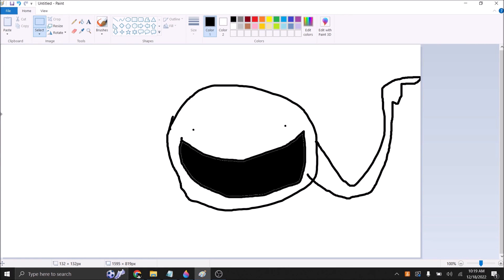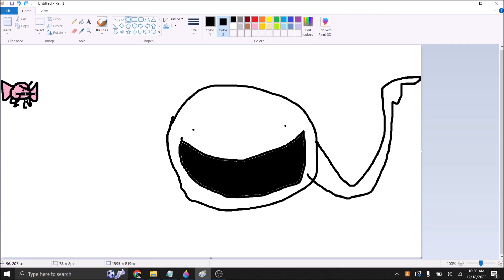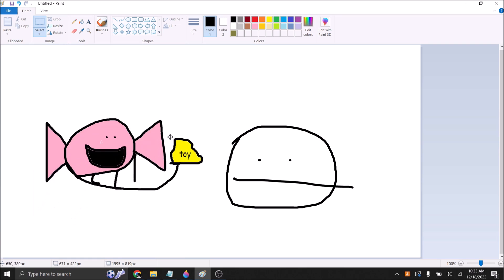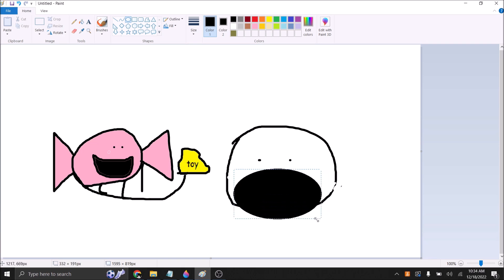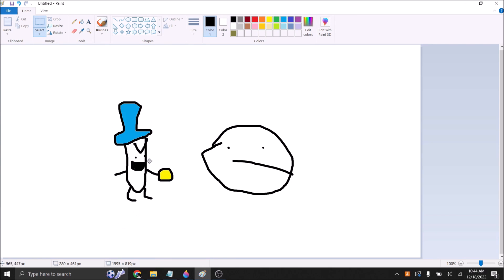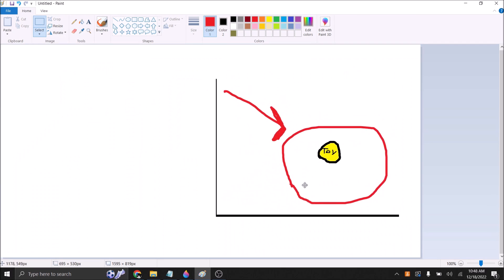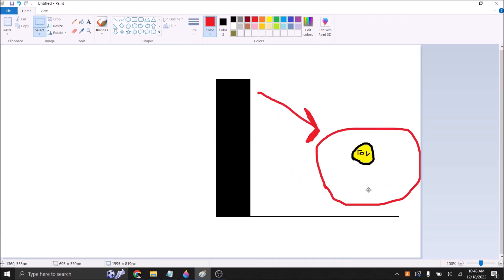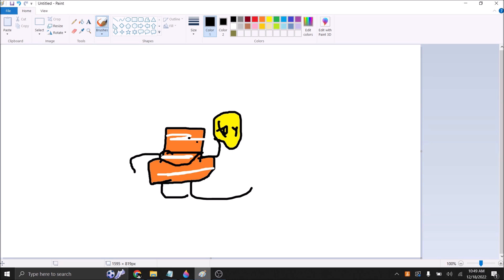TFOSE 3: Toy Review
srgxdsbdng ndgfdbb